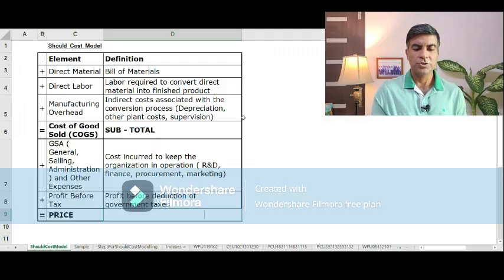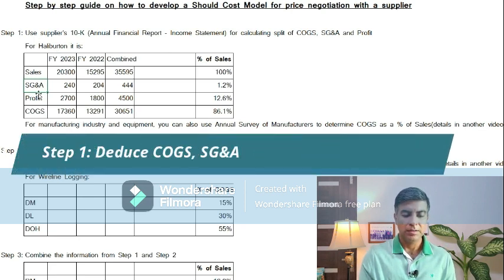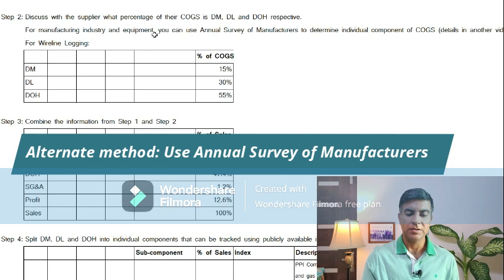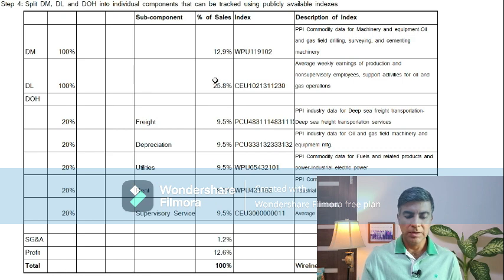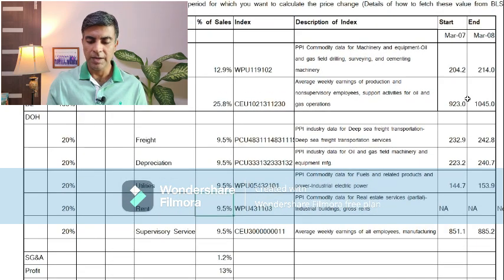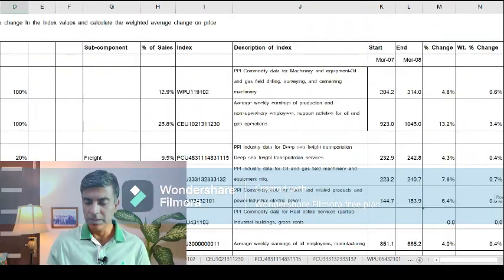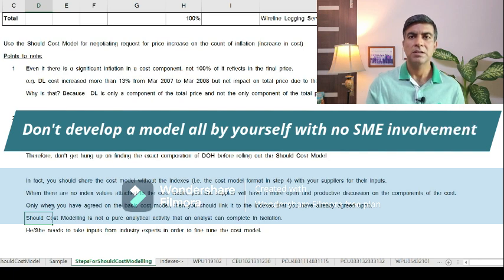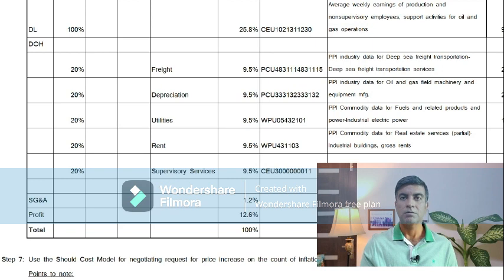How to develop and use a Should Cost Model - A step by step guide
This is the third video in the series of videos (playlist) focused on fact based negotiation. This video is a step by step guide to develop a Should Cost model from scratch. It focuses on how to develop a Should Cost model. Then it talks about how to use that Should Cost model in your negotiations with a supplier. Please do watch video 1 of the playlist to get the basics of Should Cost Model and the context for this video.